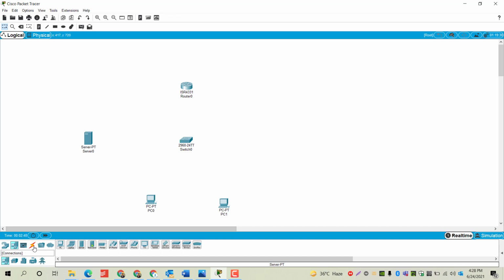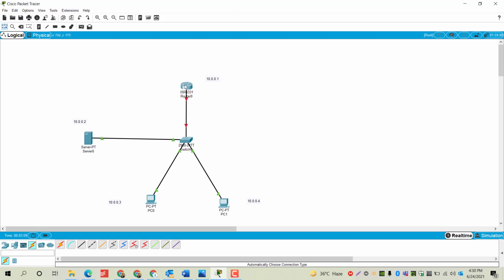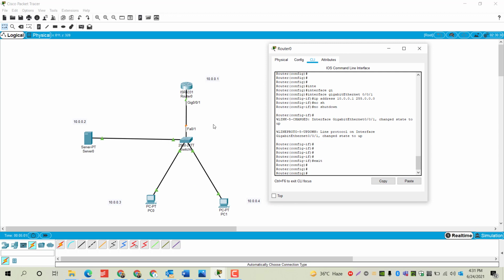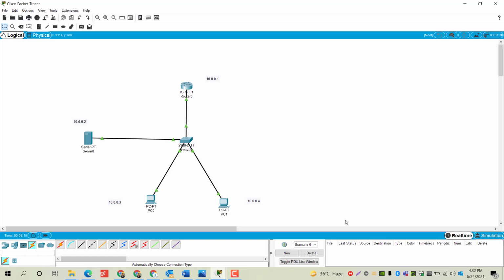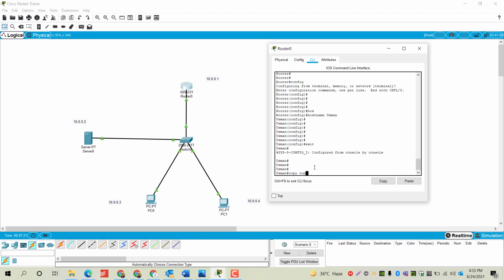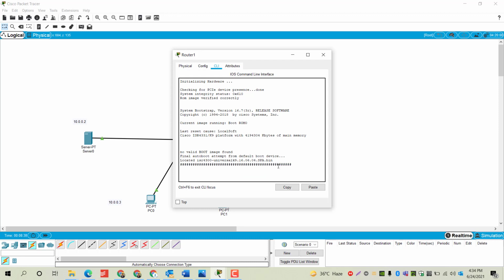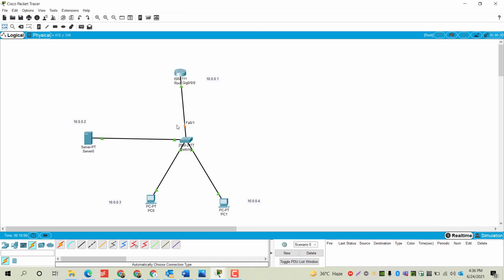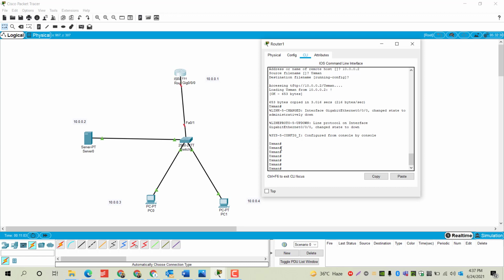Storing and Retrieving Router Configuration from TFTP Server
Storing and Retrieving File from TFTP Server